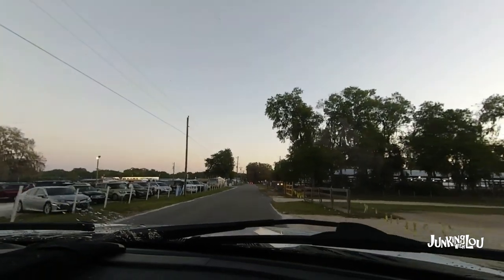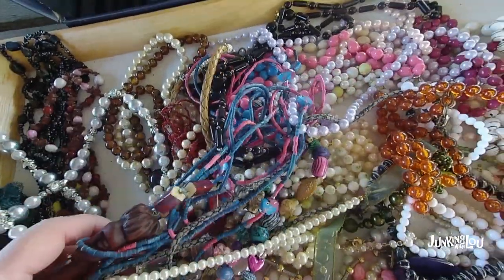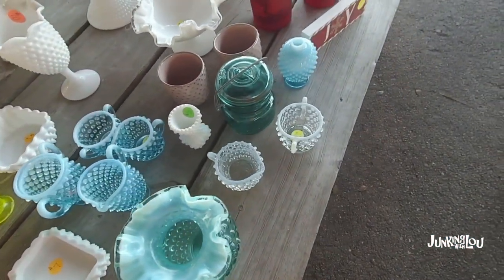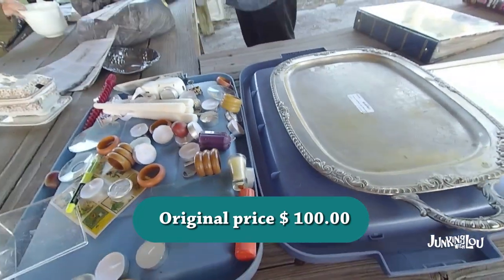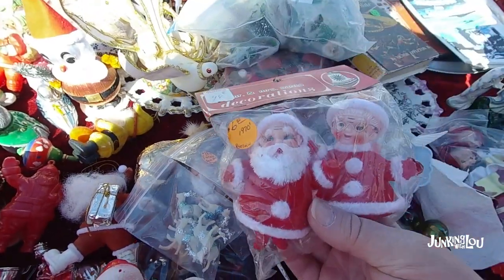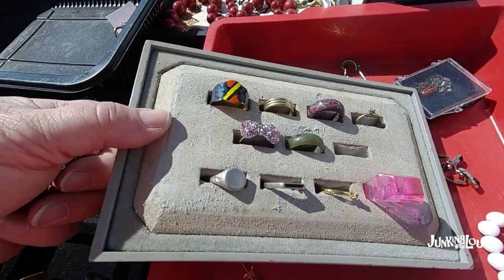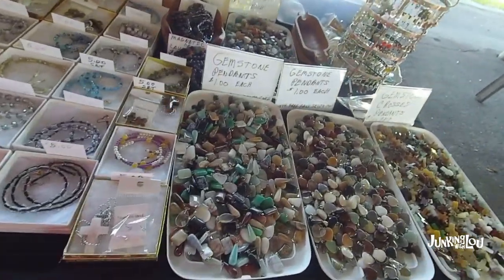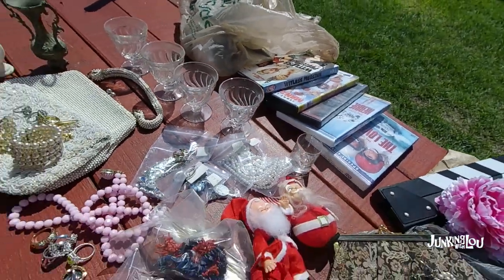Thrifting at Webster Flea Market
We are still on our Florida trip in March of 2022.
We visited the Webster Westside Flea Market
to find items to flip for our antique booth back
in Michigan and Ohio.  Hear our discussions of why
we purchase specific items.  Come with us to see my flea market haul.

STORES THAT WE ARE IN
Plaza Antiques & Collectibles Mall
Booth 144

1552 S Reynolds Rd, Maumee, OH 43537

Swap-o-Rama's Webster Westside Flea Market

“The biggest flea market in Florida is Webster Westside Flea Market.
Even though there are many different Flea Market locations, the Westside
one is the biggest one in the entire state. If you’re your on the hunt
for antiques, something fun and vintage, or a great bargain,
this is the perfect spot to check out”.

For more than 50 years, Webster Westside has been the place to find everything imaginable!
We are on 35 acres of an 80-acre compound of 3 different open-air markets.
We are especially known for great deals on quality antiques and collectibles.
In our market, you can find one-of-a-kind items, gifts, jewelry, pictures/signs,
boutique items, furniture, new and old electronics, hardware/tools, pet supplies,
crafts, clothing, and items used for personal protection.

We are open year round every Monday, rain or shine… We have two sit down restaurants,
lots of snack vendors, a bakery and two Pubs for a cold beer or other beverages of your choice.
 Don’t worry, if you run out of cash we have two ATM’s too..

Hours:
Wednesday Closed
Thursday Closed
Friday         Closed
Saturday Closed
Sunday         Closed
Monday         7AM–2PM
Tuesday   Closed